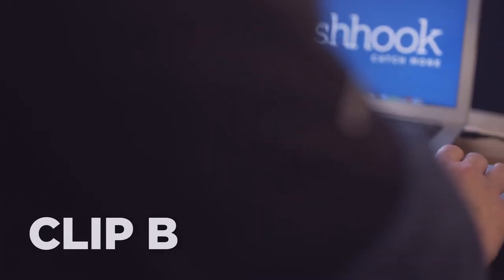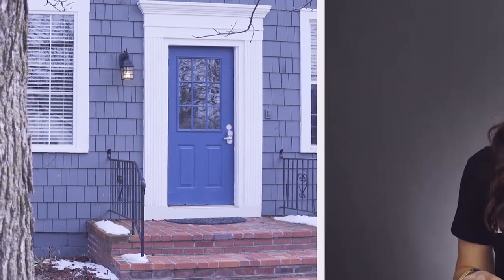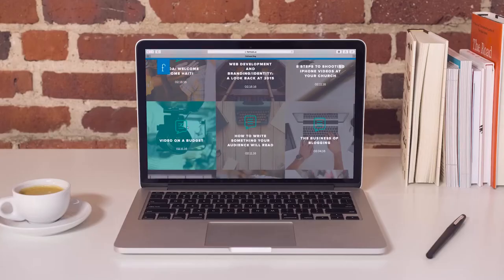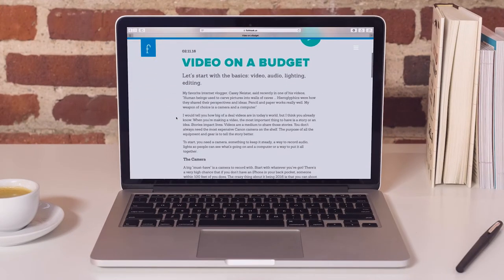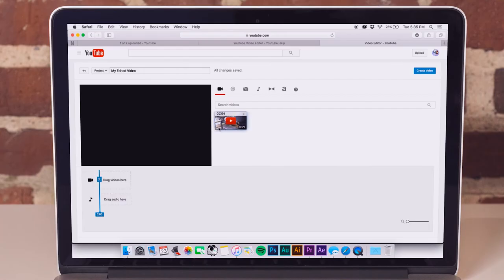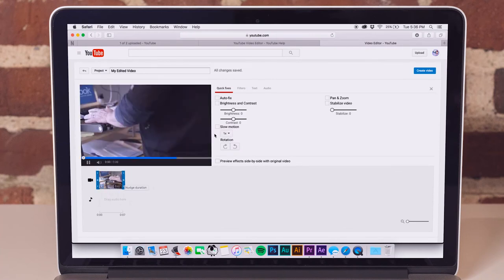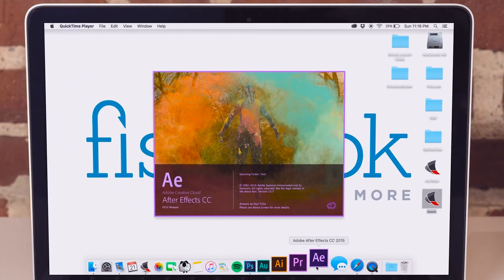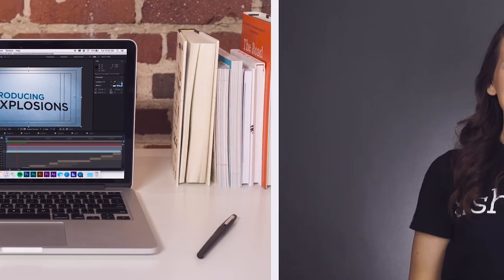Video Editing on a Budget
Our Video Production Specialist, Carissa Nunez, talks about her favorite editing software and gives some examples of how they can be used.